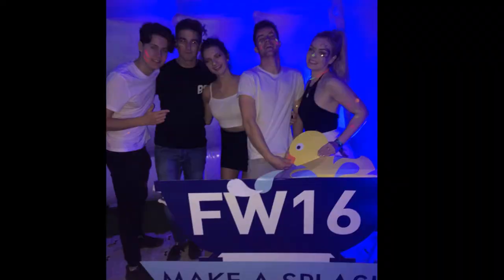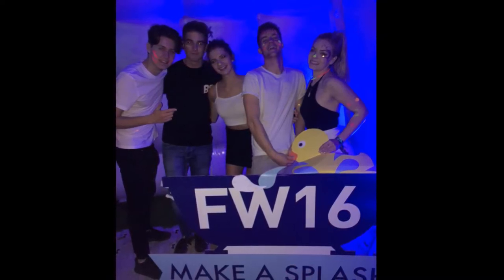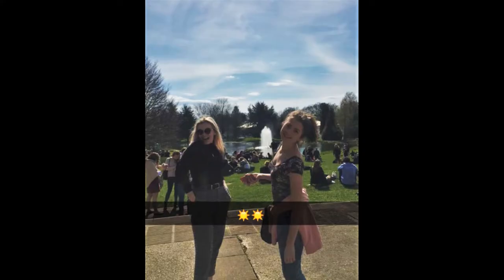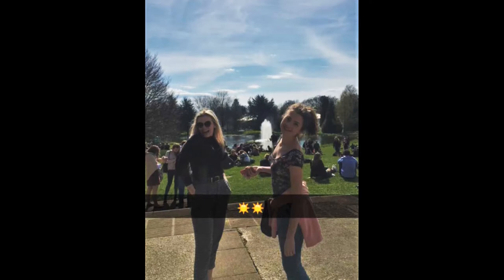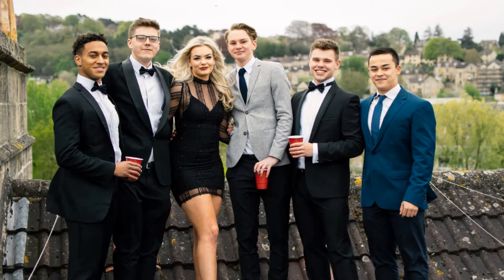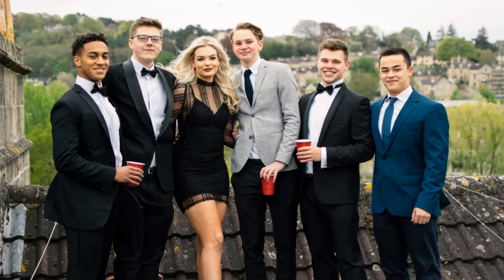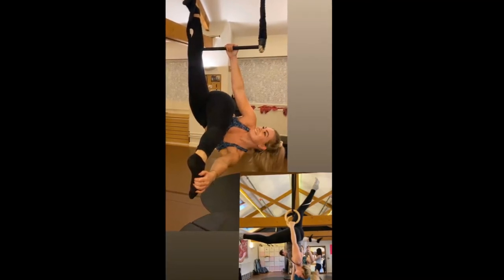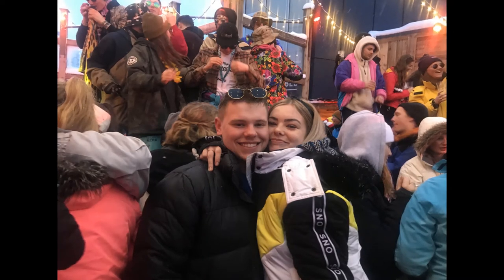My Bath Highlights - Natalie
From sitting by the lake, to going on a ski trip, there are many moments from Natalie's time at Bath that she sees as a highlight.

Natalie is a final year Natural Sciences student, with her major in Physics and minor in Chemistry. After her four years of study, she talks us through five of her favourite memories from Bath and what you should look forward to at university.